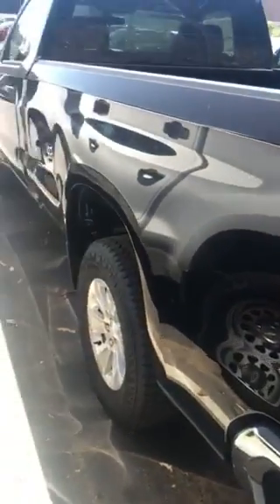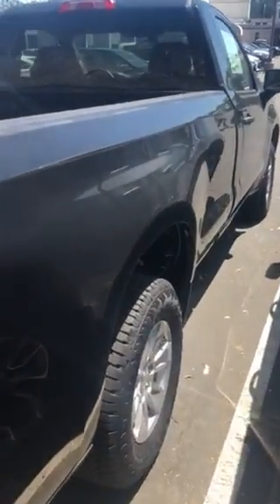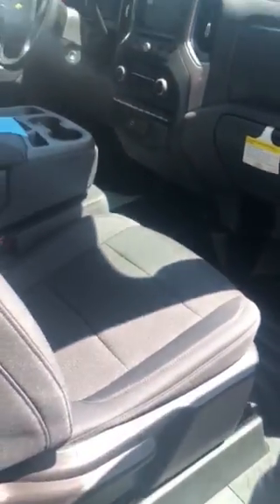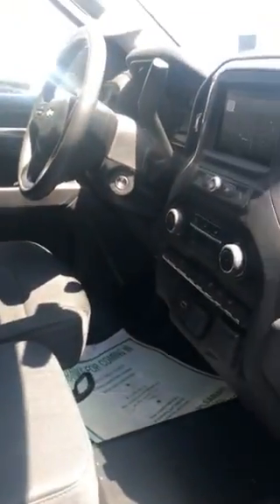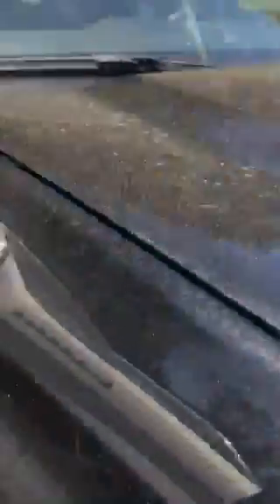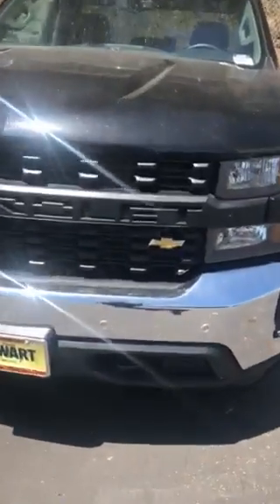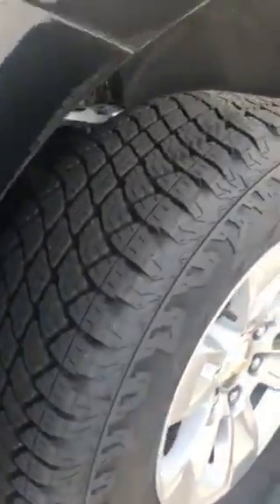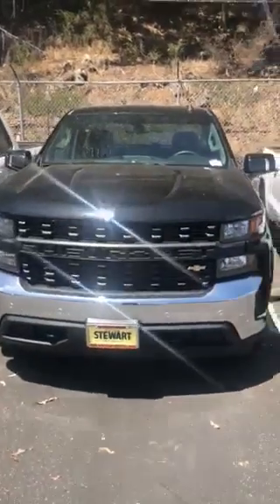Stewart Chevrolet 2020 Silverado WT single cab 4.3l long box